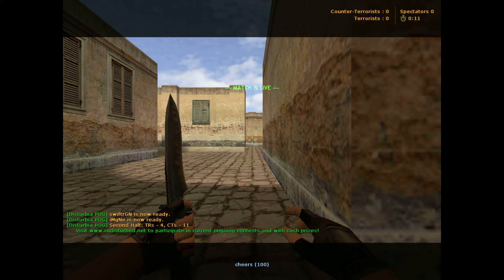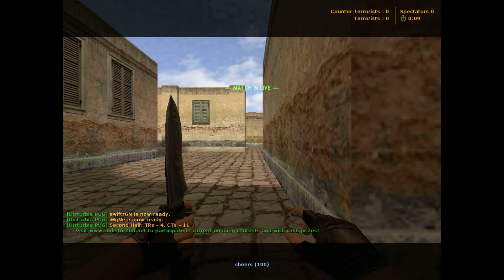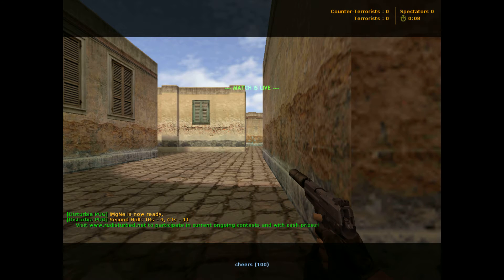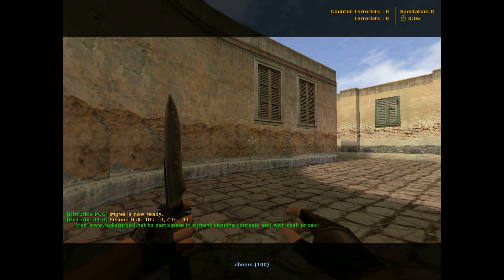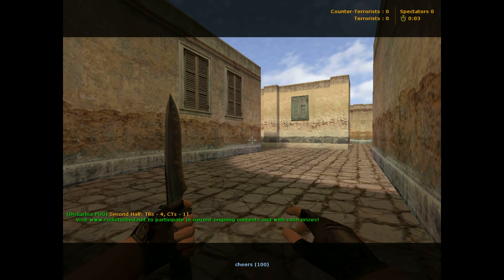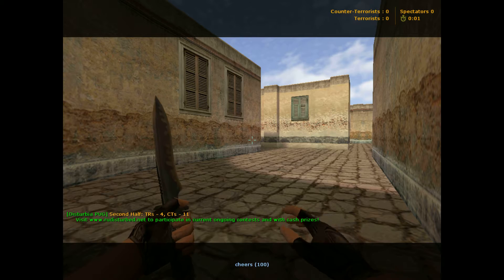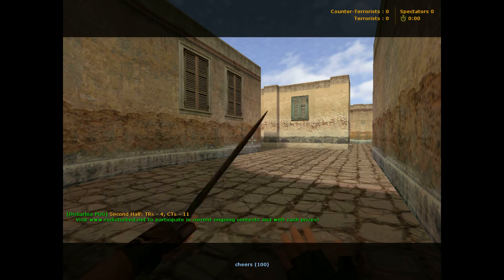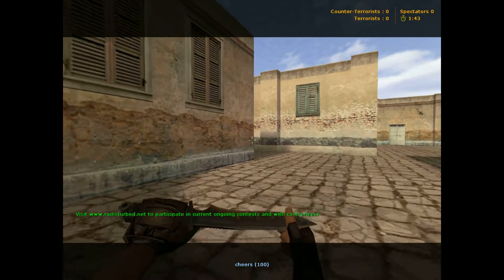hl 2015 11 04 18 48 02 48